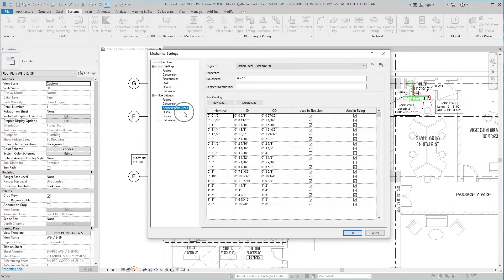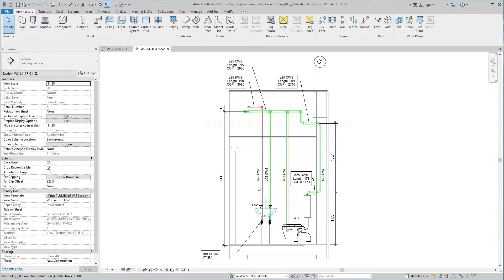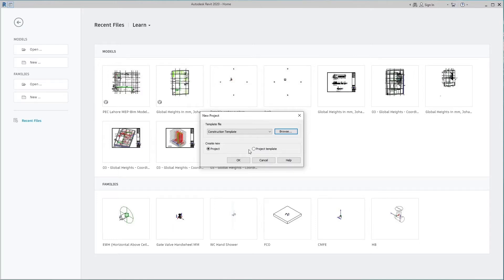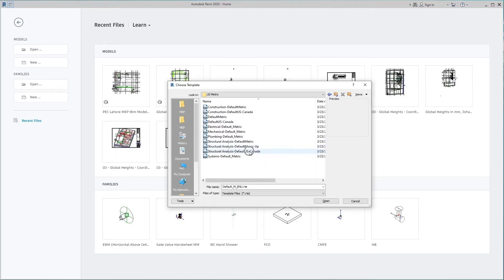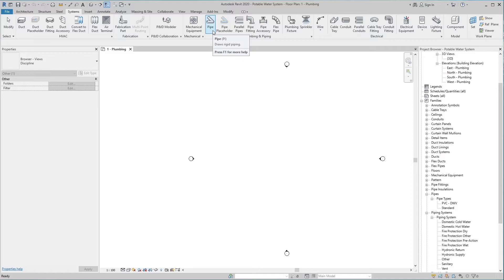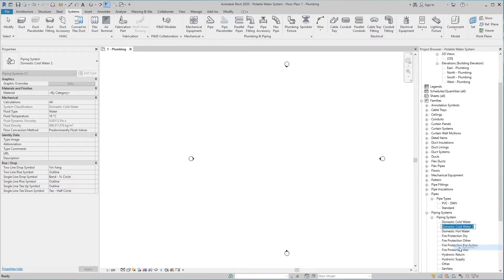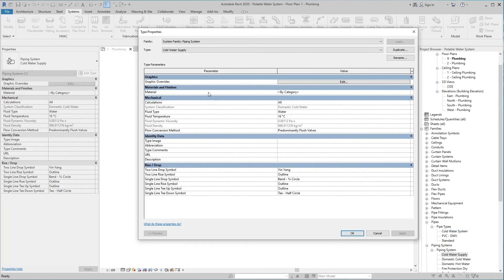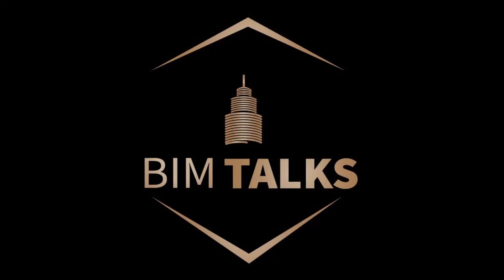POTABLE WATER SYSTEM IN REVIT PART 1 OF 5 (PIPE TYPE & PIPING SYSTEM) ENGLISH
Same content in Urdu / Hindi Language you can find in link given below

This is purely educational channel for educate the people.
Any query about Revit and AutoCAD you just inform me topic name I will provide you complete information via video as soon as possible.